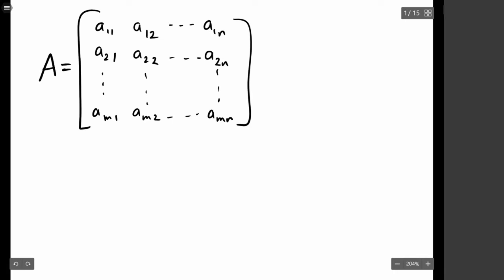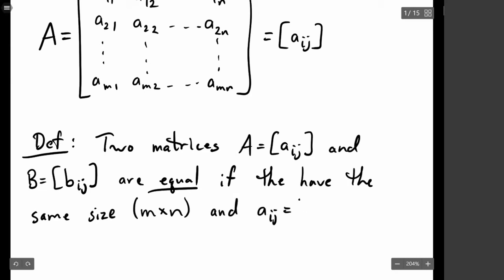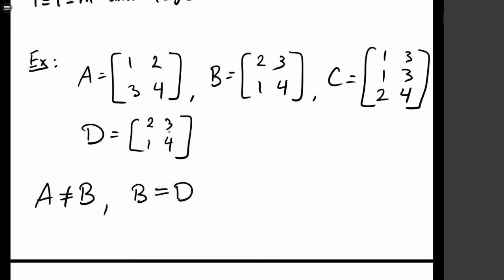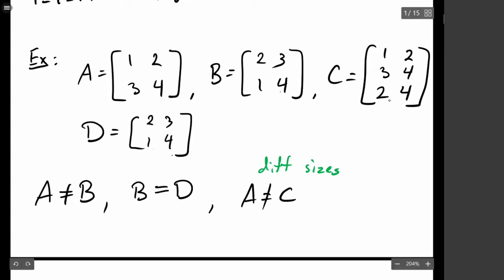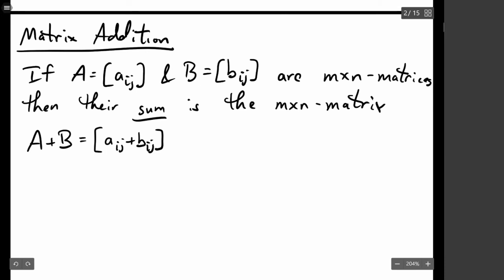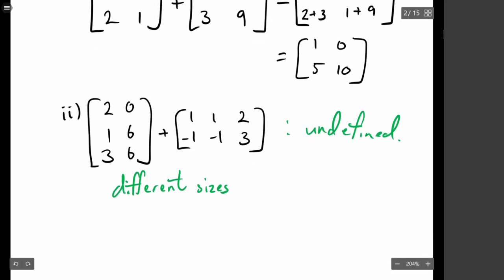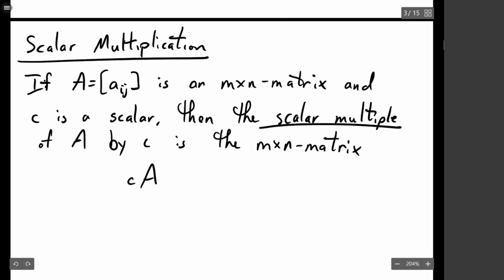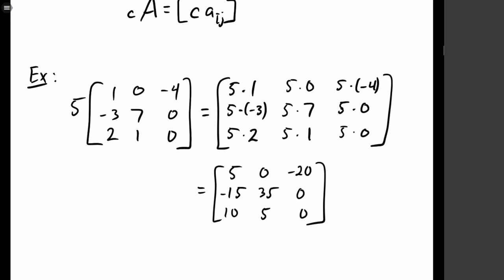Matrix Equality, Addition, Scalar Multiplication